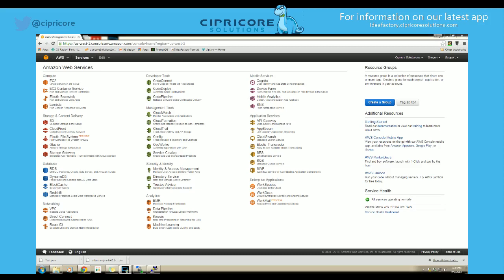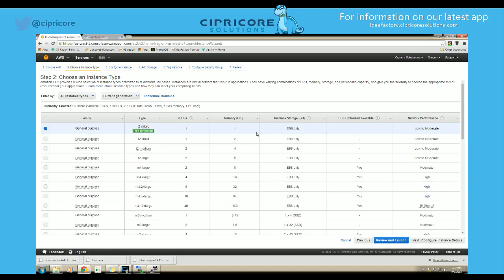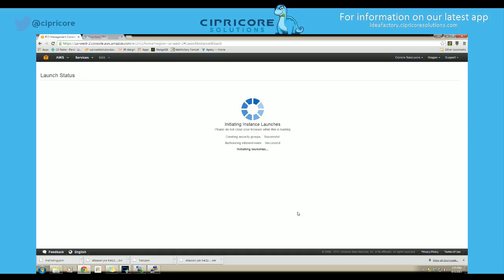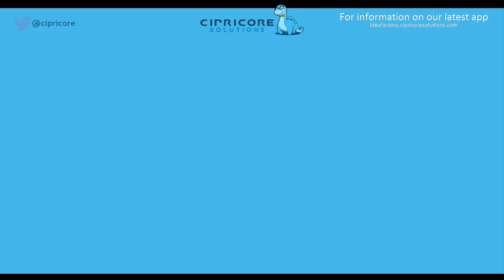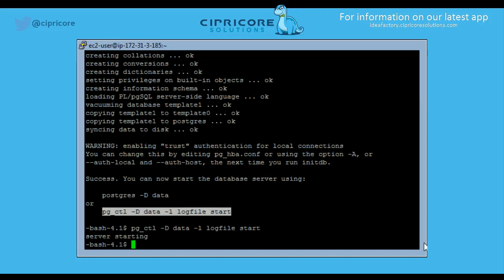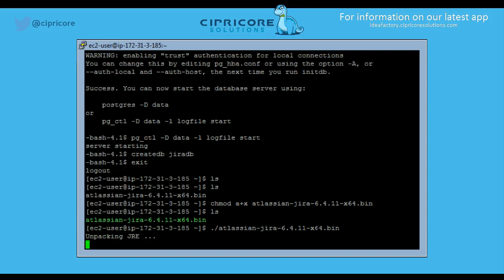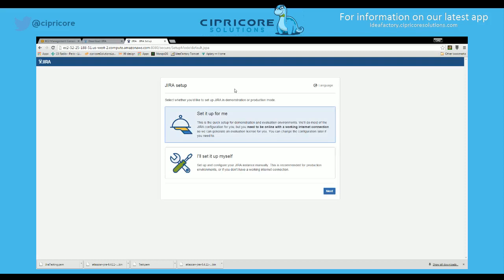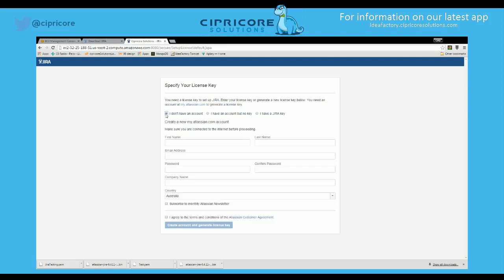Install Atlassian Jira using Amazon EC2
This video will walk you through all the steps to create and set up your very own Jira bug tracking instance! This video is perfect for startups or individuals managing small projects on the side.